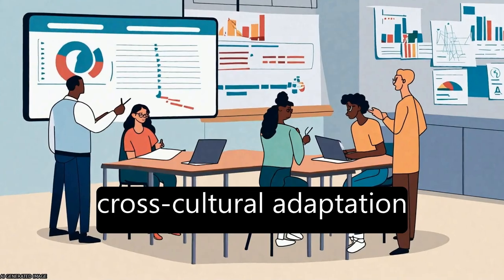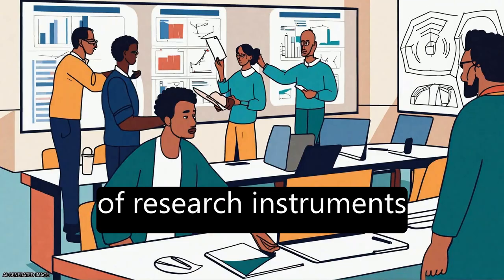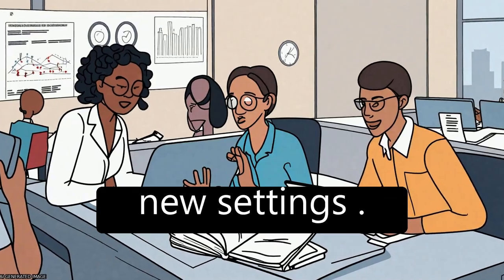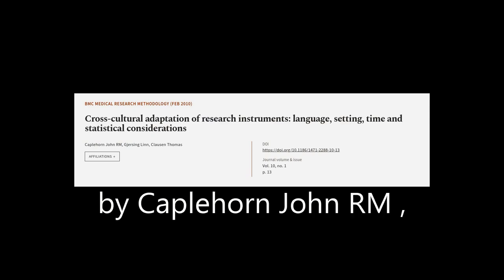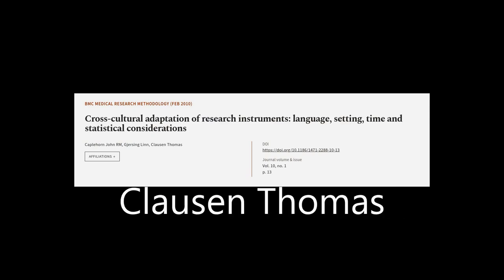Cross-cultural adaptation of research instruments: language, setting, time and statis... | RTCL.TV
### Keywords ###

### Article Attribution ###
Title: Cross-cultural adaptation of research instruments: language, setting, time and statistical considerations
Authors: Caplehorn John RM, Gjersing Linn ,and Clausen Thomas
Publisher: BMC
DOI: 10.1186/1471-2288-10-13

### Video Timestamps ###
0:00:00 - Summary
0:00:38 - Title
0:00:44 - Tail
0:00:48 - End